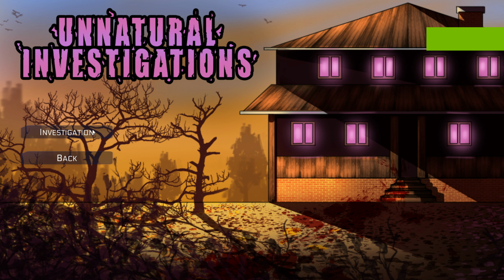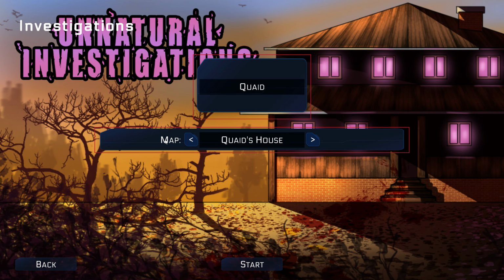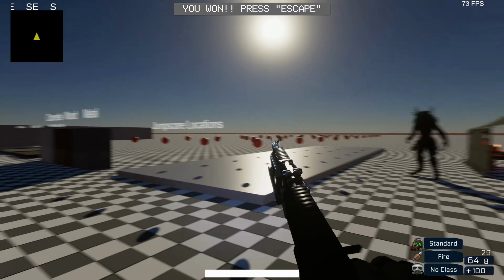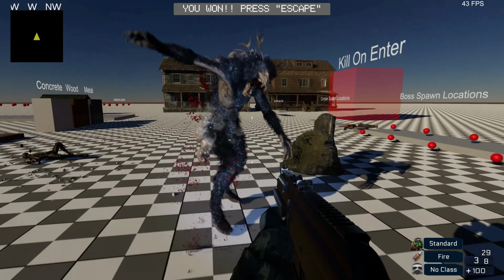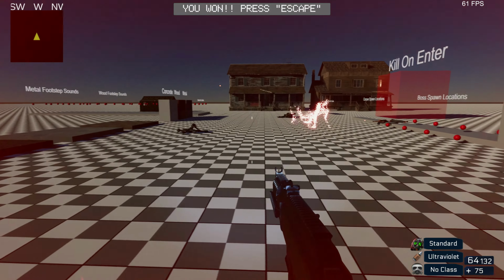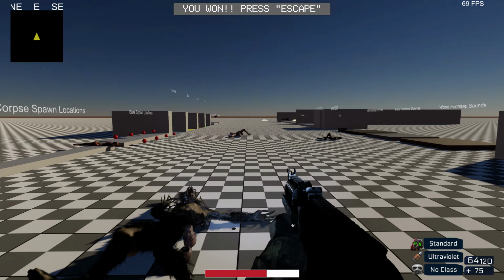Unnatural Investigations - Devlog 7 Progress Update 5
Updated 3 bosses to stage two, fleshing out their individual skills.